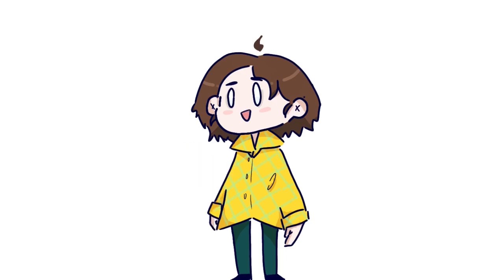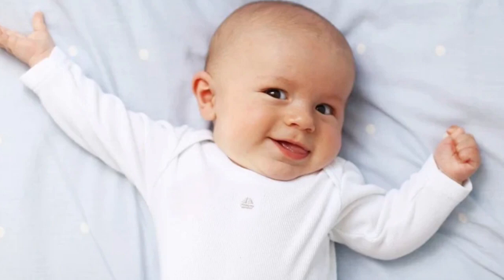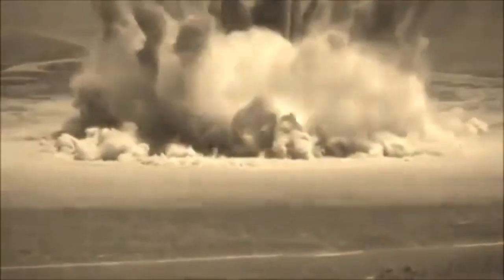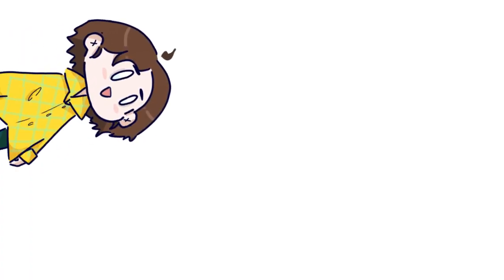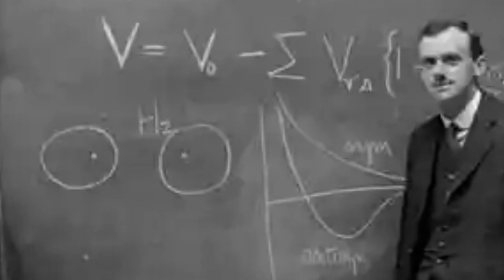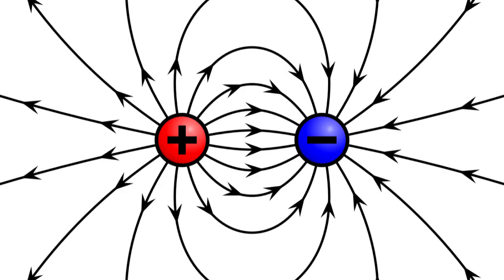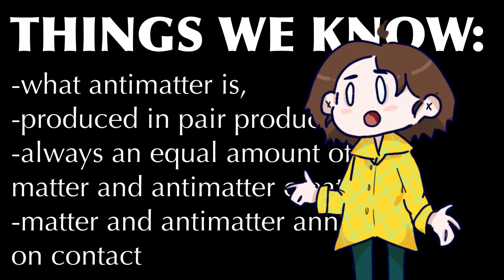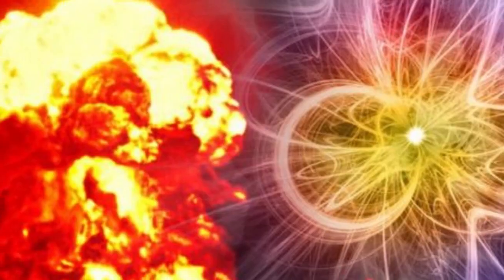Why did we EVER think antimatter exists?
What is antimatter? Who discovered antimatter? How was antimatter discovered? Why do we never really see antimatter?
In this video we’ll talk about Paul Dirac, Carl Anderson and Arthur Shuster, and their contributions to the discovery of antimatter. We’ll discuss annihilation, pair production, cloud chambers, rant about antimatter bombs and more!

Further research you can do:
A video by Dr Becky - “Where is all the antimatter? | Unsolved Mystery in Physics” shows experiments done with antimatter and gives a tour of the Antimatter Factory and the LHC (Large Hadron Collider) at CERN.

“What If You Explode An Antimatter Bomb On Earth?” by Riddle- talks more about antimatter bombs.

Socials:
I hope you like the video!
:D